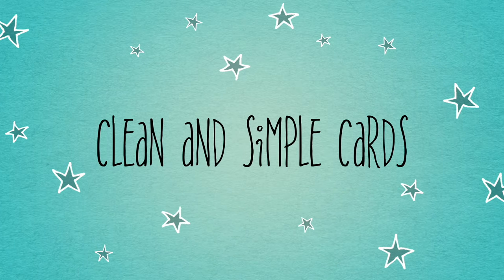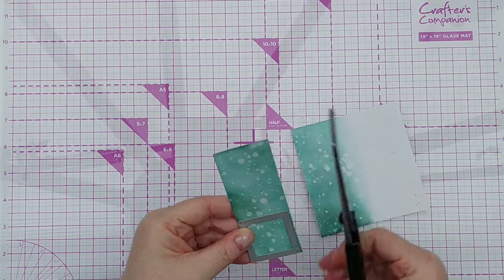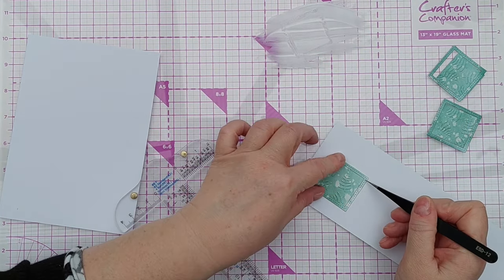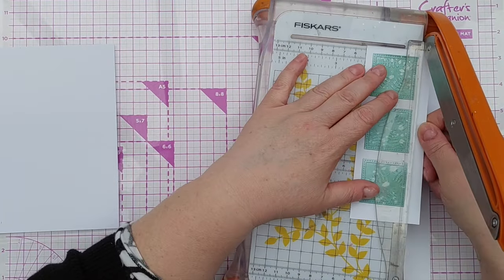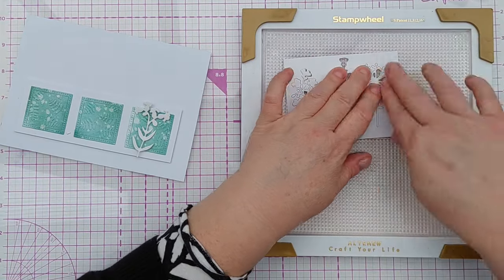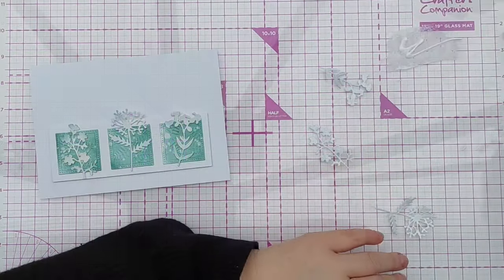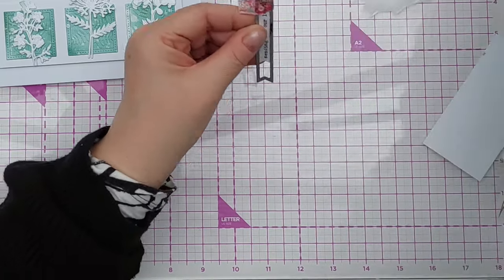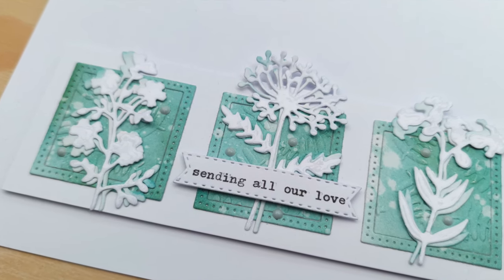Not Just for Full Panels! Using Embossing Folders in Clean and Simple Card Making [2024/50]